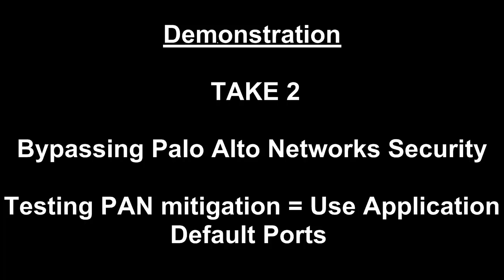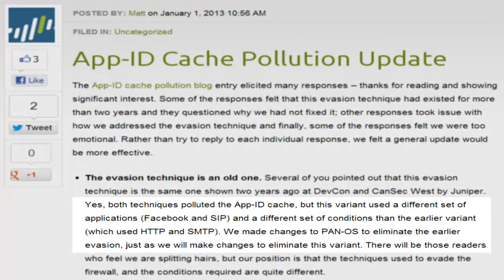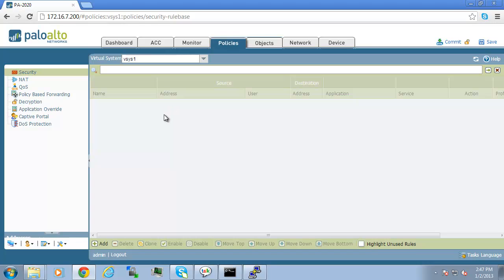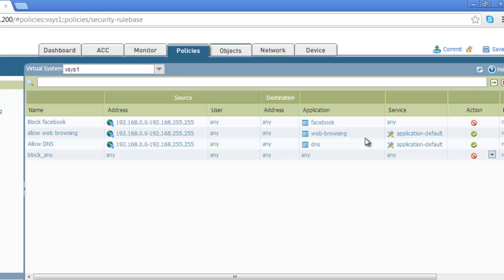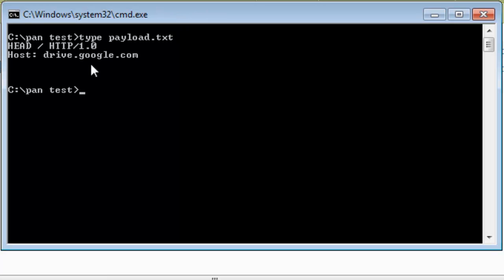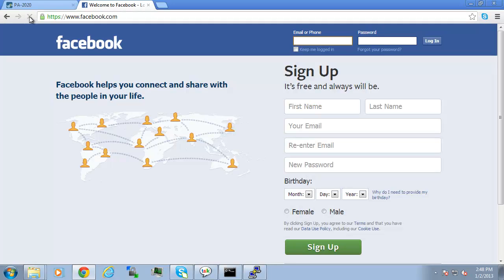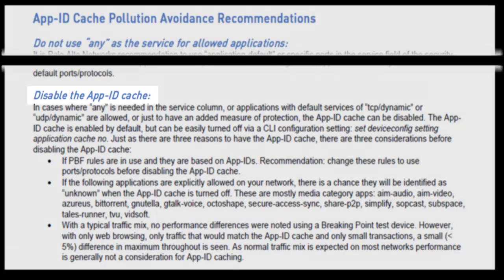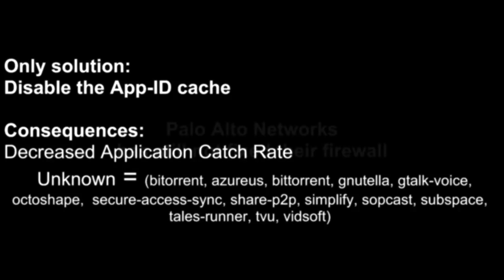Palo Alto Networks Security Bypass - Take 2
"God is in the details" (Ludwig Mies van der Rohe)

This video tests the latest Security Bulletin recommendation from Palo Alto Networks. In this bulletin they recommend to only allow applications with default ports to mitigate the App-ID cache poisoning security bypass. In their words "Do not use "Any" as the service for allowed applications.
The use of cache poisoning to bypass a Palo Alto firewall was first demonstrated in 2011 at CanSec West and at DefCon 19 by Brad Woodberg. In the latest PAN blog entry they dispute that this is the same problem. They say that the first exploit used HTTP and SMTP and the latest exploit uses Facebook and SIP. If we substitute google.drive is this yet another variant or fundamental flaw in the Palo Alto Networks security architecture?
Let's test their recommendation from the security advisory, this time using a simple HTTP request and using application default ports.
Our test Palo Alto 2020 Appliance has the latest version of PAN-OS 5 dot 0 dot 0 installed.
We have a very simple policy installed that is comprised of four rules.
The first rule blocks access to Facebook from our internal, protected network.
The second rule allows Any traffic from our internal, protected network. to surf the web using application default ports.
The third rule allows DNS requests using application default ports.
The fourth rule is a clean up rule that blocks Any other connections.
In summary our security policy specifically BLOCKS Facebook ... and allows outbound connections from our protected network.
Now let's test the policy. To show that it is active we open a browser and try to access Facebook. through the Palo Alto firewall and as you can see it is identified correctly as the facebook application and is blocked. Here we see the Palo Alto block page.
All is fine and good. Our policy is in place and we are protected ... Is it correct?
Let's send multiple HEAD requests to Facebook with the host name "drive.google.com". This is allowed by rule 2 of our security policy. By design the Palo Alto firewall caches the connections in an APP-ID cache.
In order to see this we use the Palo Alto CLI command "show running application cache".
When we check the APP-ID cache we see there are a lot of hits on the cache above the threshold of 16. The Palo Alto firewall is now making security decisions based upon this cache entry. Any connections to Facebook on port 443 that match will be allowed.
In fact NOW the Palo Alto firewall has STOPPED inspecting for applications. Now when we browse to Facebook the connection does not match rule 1 of the security policy as it did before and is NOW ALLOWED by the APP-ID cache entry.
As you see there is No block page and the connection is allowed. The Palo Alto firewall security policy has effectively been bypassed again.
Let's verify the Palo Alto firewall indeed categorizes this connection as Google Drive  by looking at the log viewer you see the connections are all identified as the "Google Drive"  application. Not only has the Palo Alto firewall been bypassed, but administrators won't know that their PAN firewall has been bypassed.
This seems to be yet another way to bypass a Palo Alto firewall using cache poisoning as discovered and first disclosed by Brad Woodberg in March 2011 @ CanSecWest.
The only effective mitigation available seems to be to follow Palo Alto Networks recommendation to disable the default setting that allows App-ID caching.
According to their Security advisory this effectively decreases their Application Catch rate  for instance quite a large group of media related applications will now be identified as "unknown".
It seems Palo Alto Networks has not yet fixed their firewall.